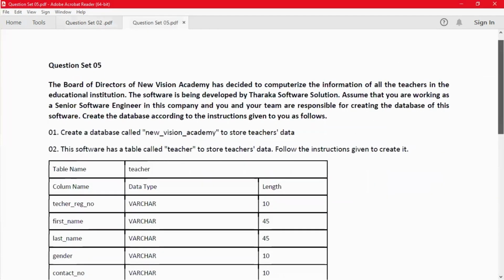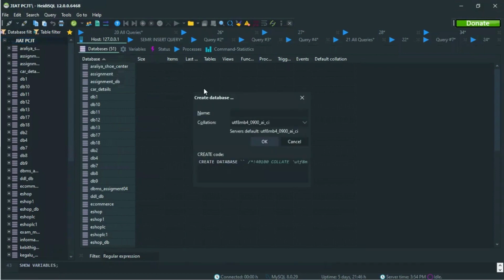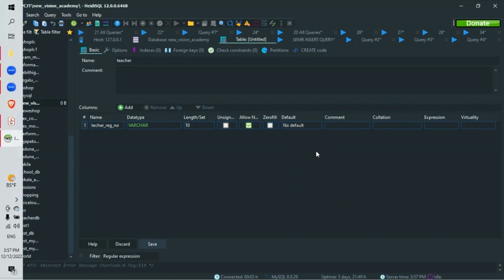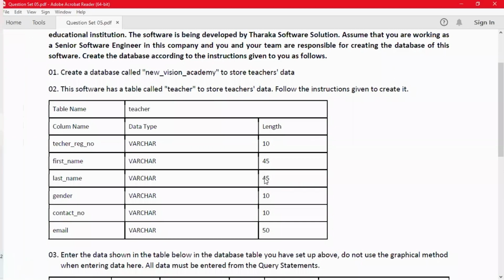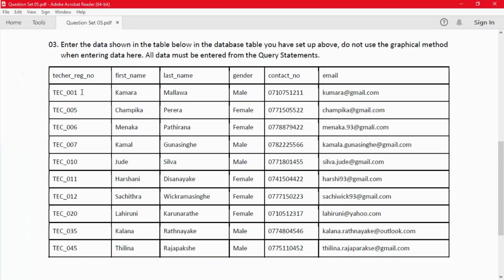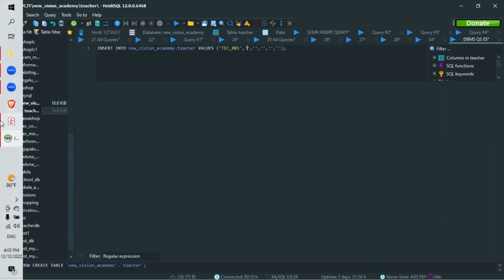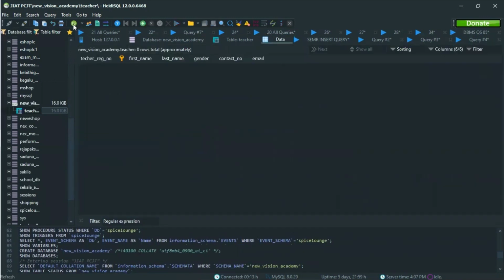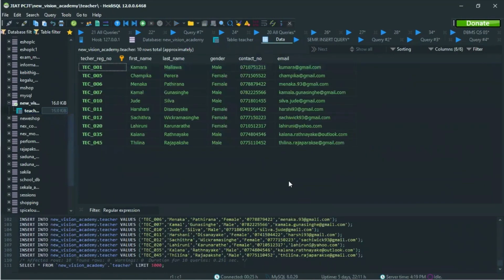Question Set - 05 || DBMS Question Set Series || Java Institute || Sinura Wahalathanthri